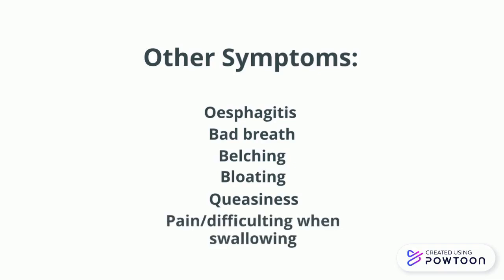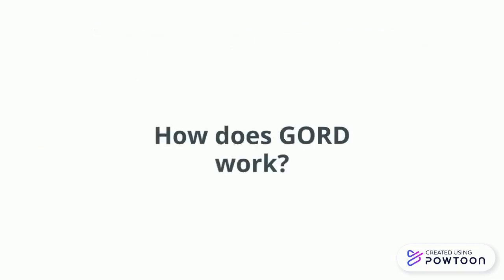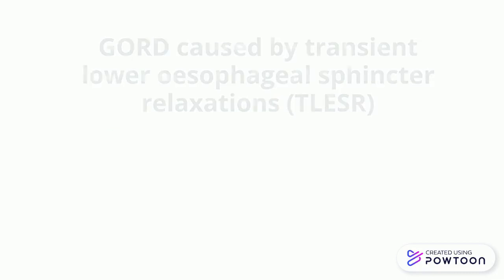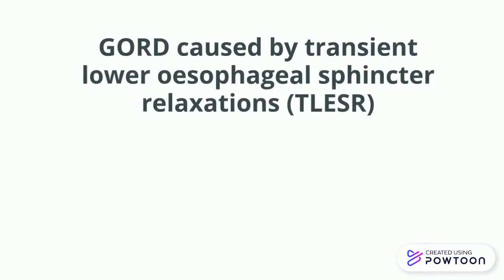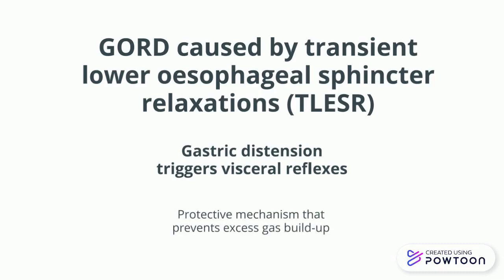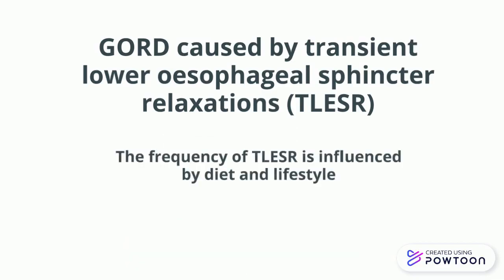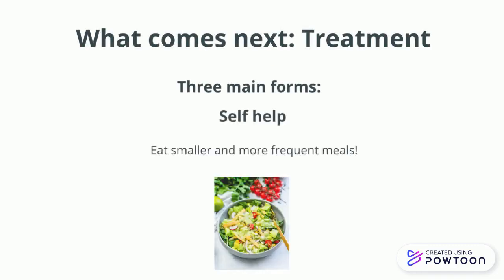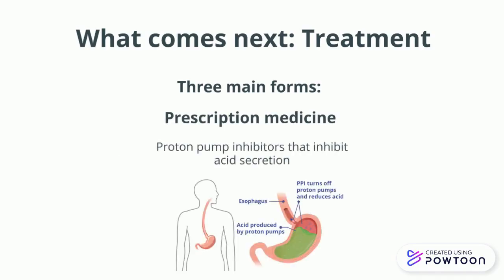Gastro-oesophageal Reflux Disease